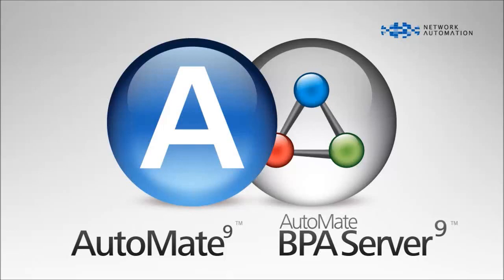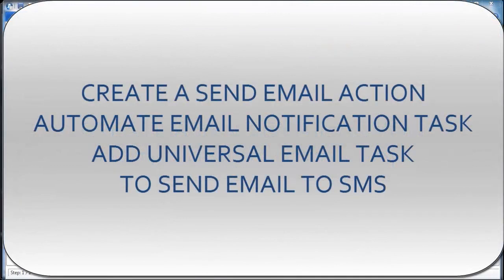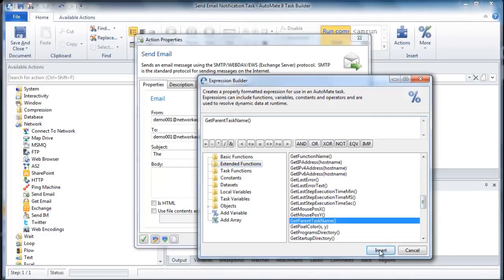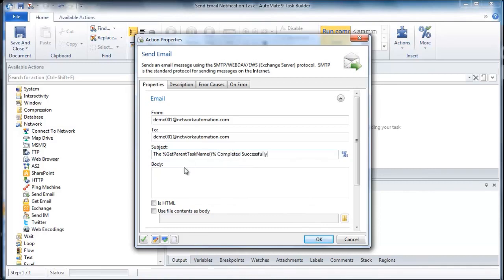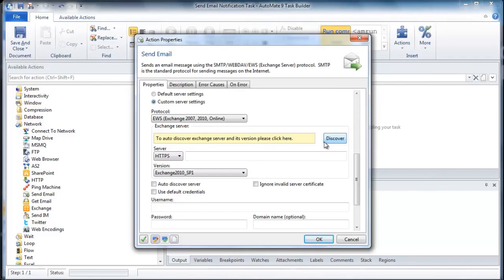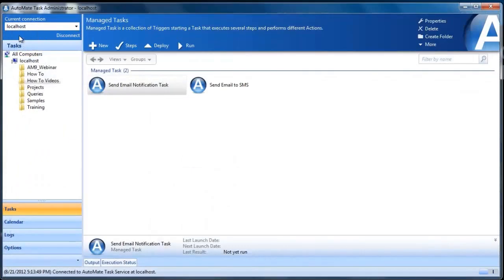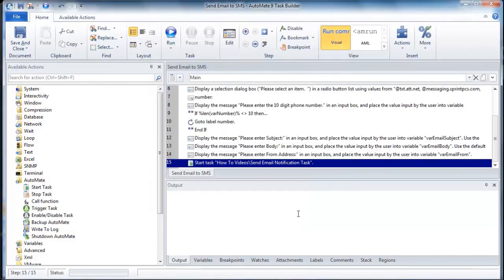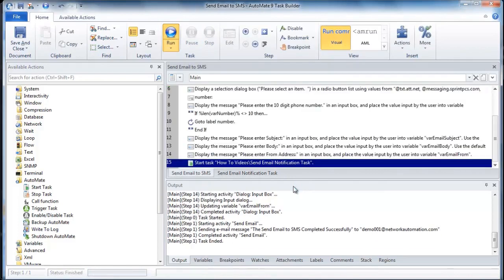How To AutoMate Email and SMS Notifications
The Email Action is one of AutoMate's most popular actions. In this short tutorial, you will see how to generate an email or SMS message to notify you when a task has completed successfully.